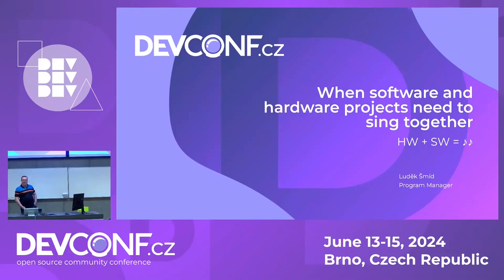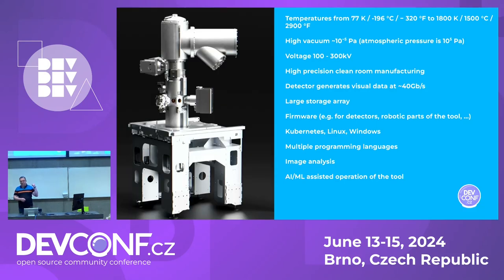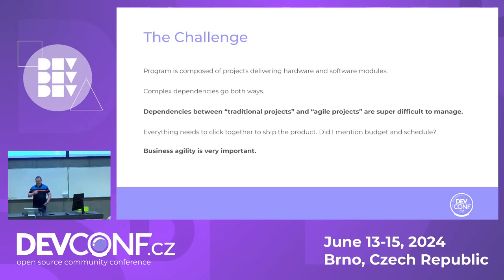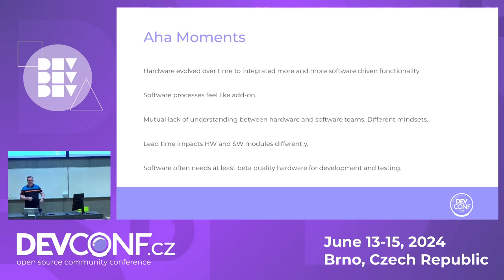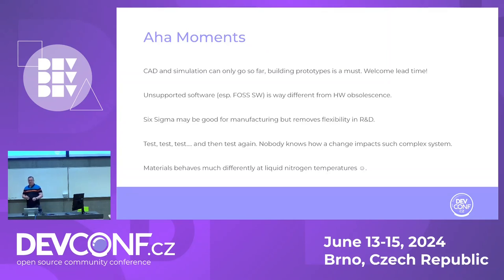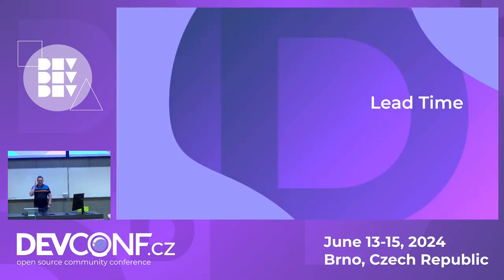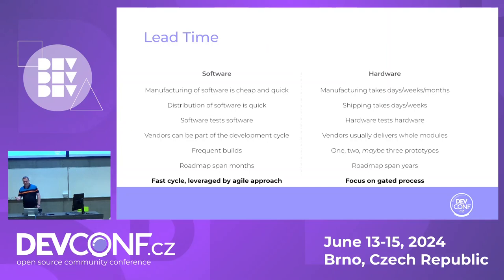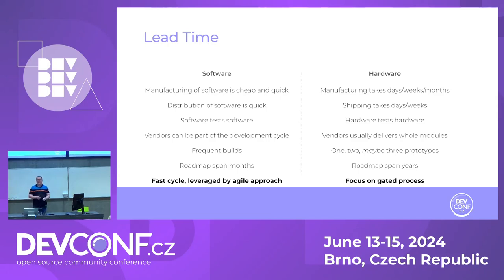When software and hardware projects need to sing together - DevConf.CZ 2024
Speaker(s): Luděk Šmíd

Agile development methodologies are widely used in software development for their flexibility and light weight processes. Hardware projects often cannot use agile methodologies to their fullest capacity and may lean to more traditional project management approaches. It gets very challenging when software developed in an agile way needs to be tightly integrated with hardware or depends on hardware features.

We will look at some of the issues caused by different dynamics of software and hardware development cycles, discuss possible approaches to solving them, and I will also share some lessons I learned from my experience of driving development of software and hardware for electron microscopes.